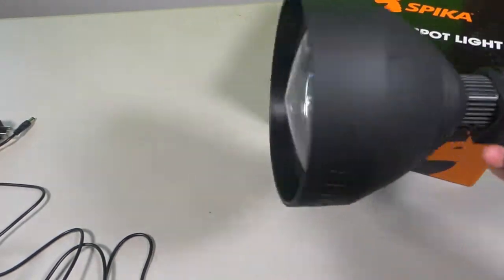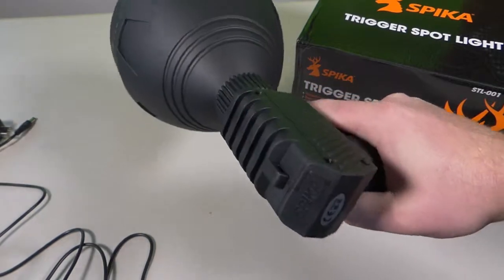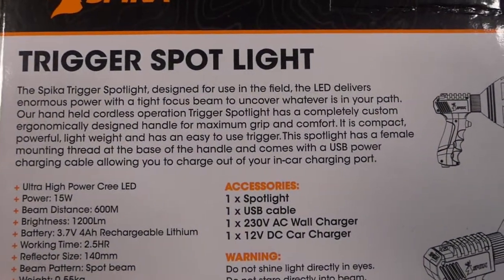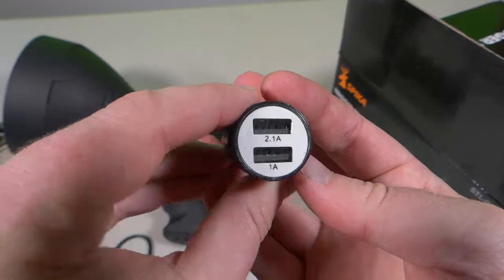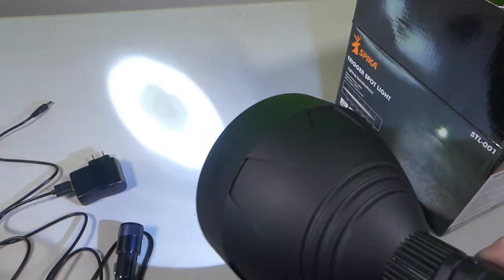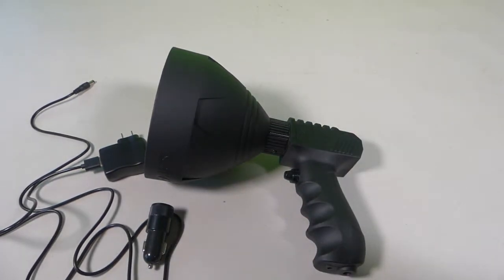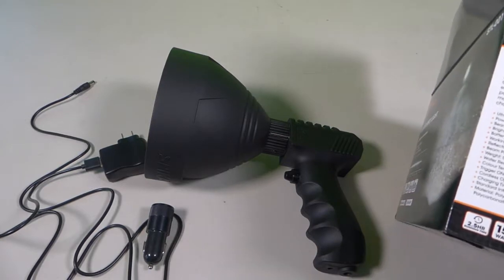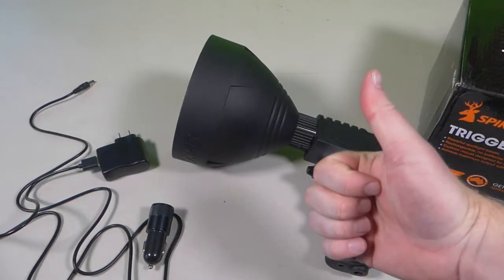SPIKA Trigger Spotlight Review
Amazing high powered spotlight courtesy of SPIKA

Hand held, USB charged, 1200 lumen light with a 600 meter range.. This is by far the most powerful flashlight I have ever owned and I am astounded by how well it works.